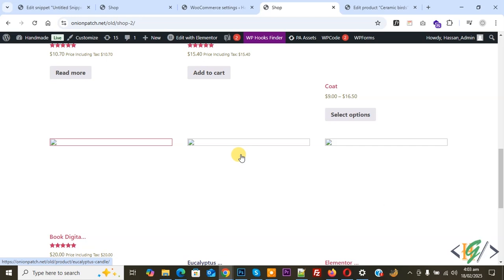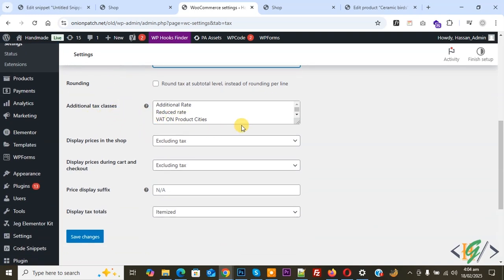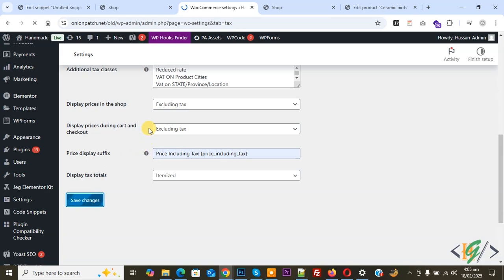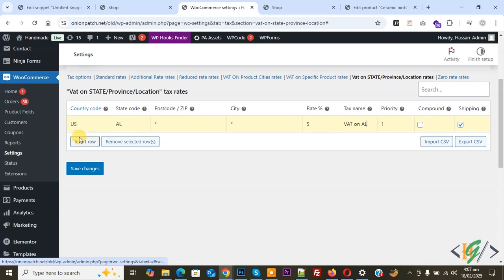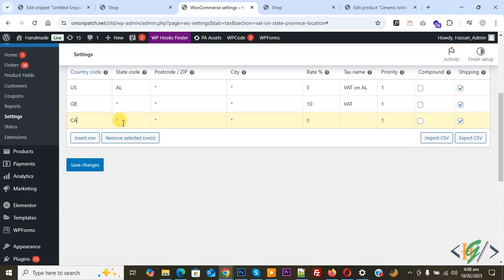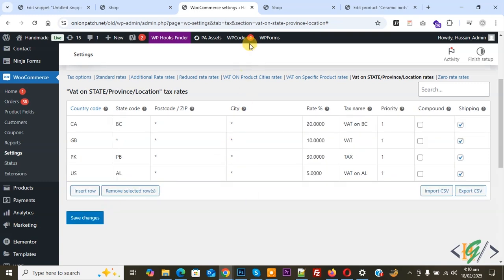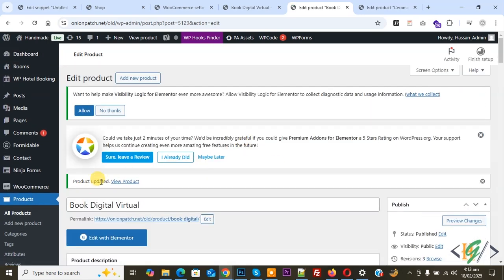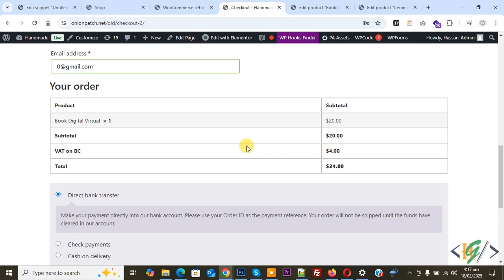How to Configure VAT / Tax Rate on Products for Multi States / Provinces / Location in WooCommerce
In this woocommerce tutorial for beginners you will learn how to apply different or same value added tax or tax rates for one product or multiple products from different state / province / location using woocommerce setting in wordpress website. So you can create new additional class then add country code and then add state code like BC / AL / AZ / PB etc. and then set vat or tax percentage % for multiple states and click on save changes. Then add these class in edit product and when customer or user came from these states then vat or tax apply on product on cart and checkout pages in website.